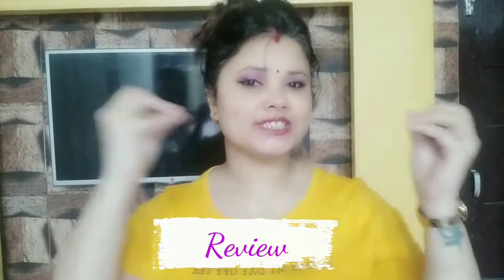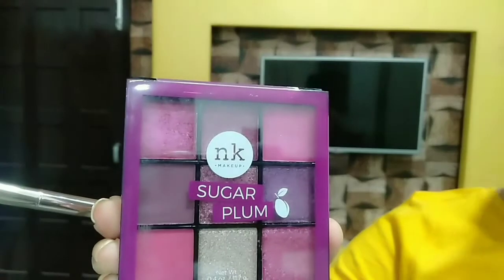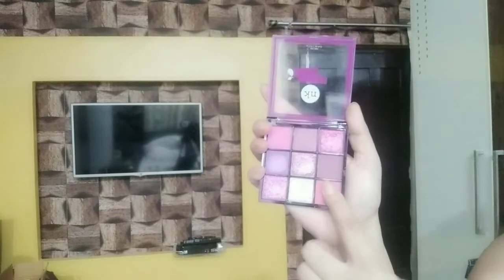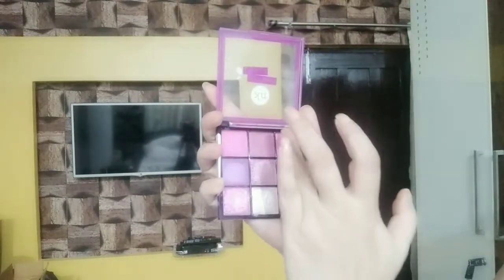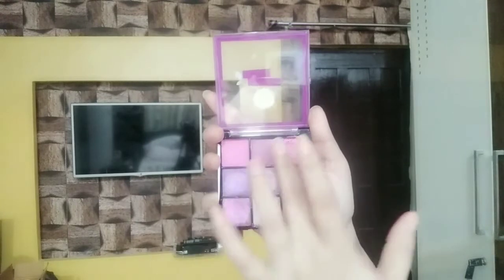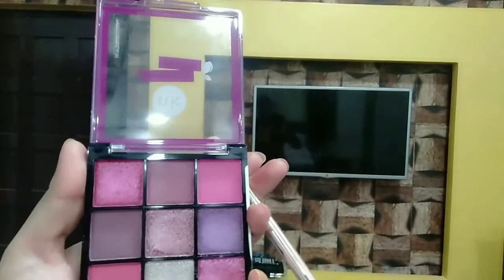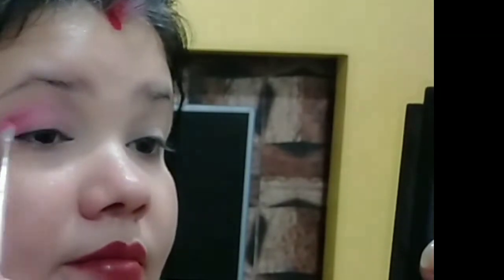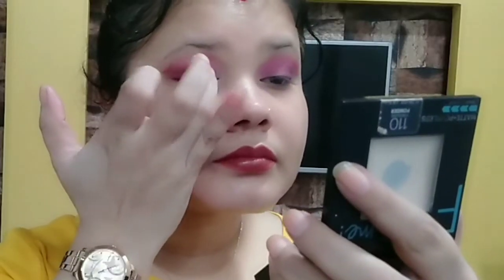Eyeshadow Palette @ Rs. 300/- Only. Limited Period Offer| Nicka K Eyeshadow Palette Review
EyeShadow Palettes are a must for EyeMakeup and they often cost us to expensive. I am bringing you Eyeshadow Palettes@ Rs. 300/- Only. You will have six options to choose from Nicka K Eyeshadow Palette. In this video, I will provide a complete and honest review for Nicka K Eyeshadow Palette.